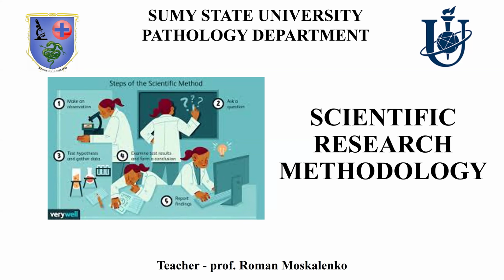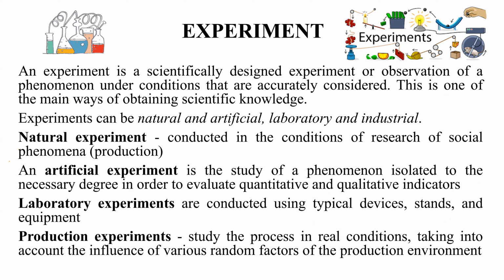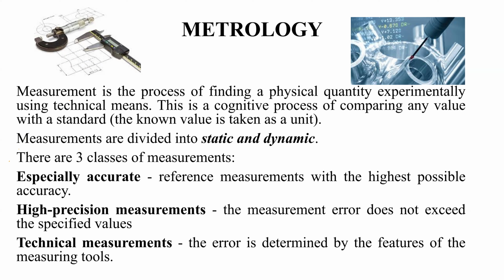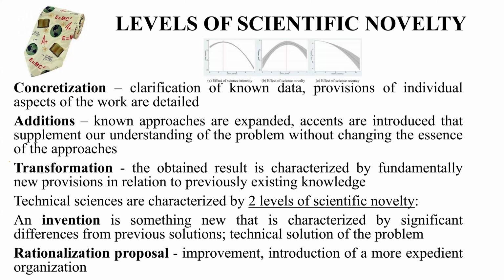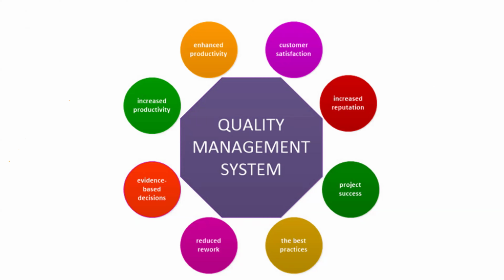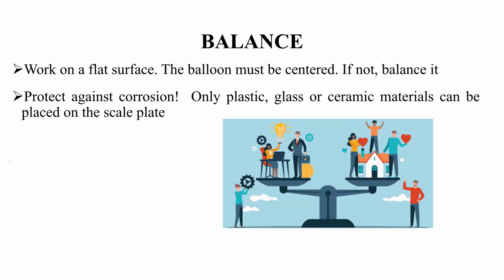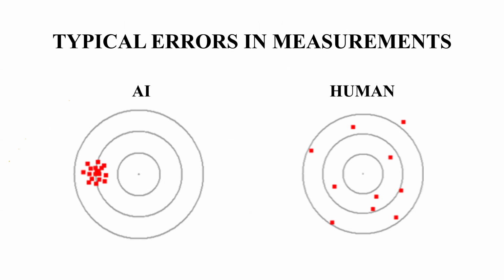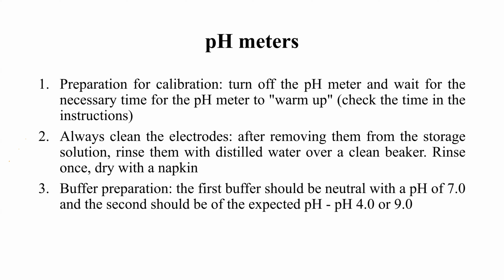Scientific research methodology